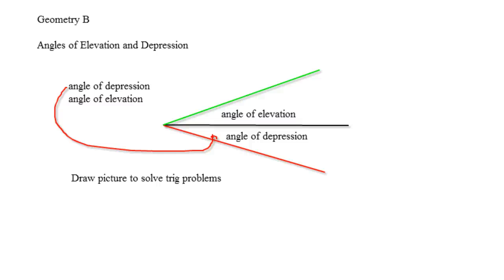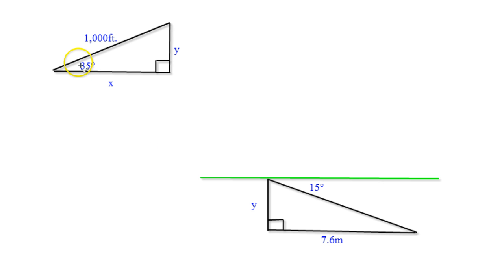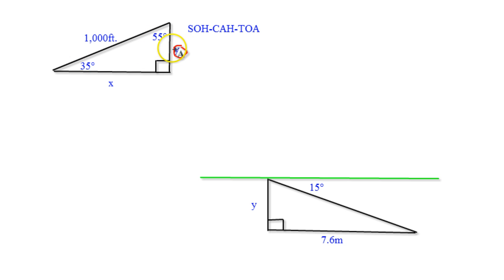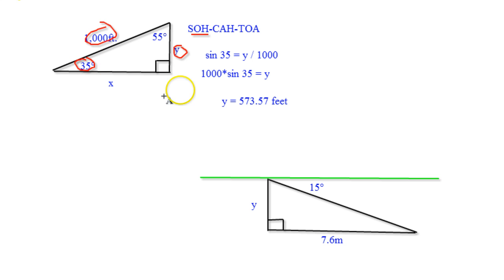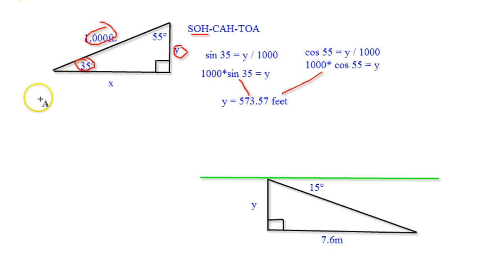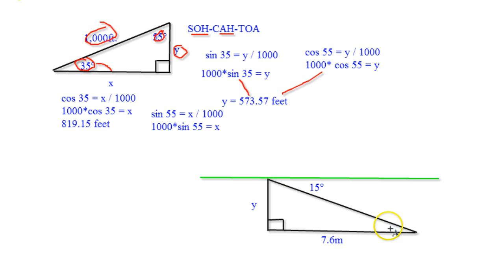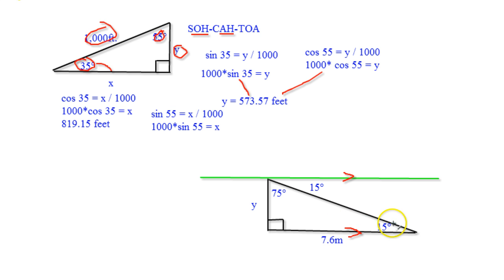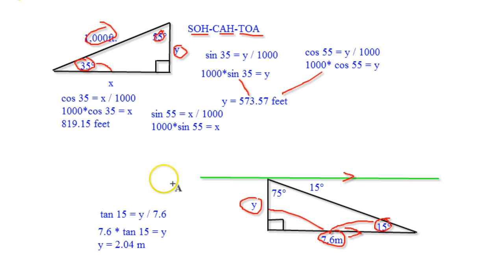Geometry B - Angles of Elevation and Depression